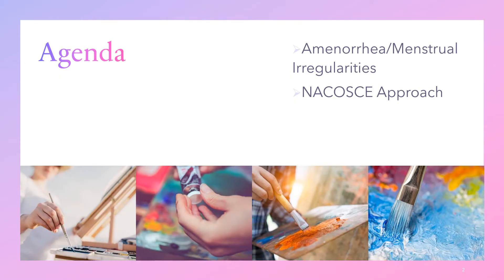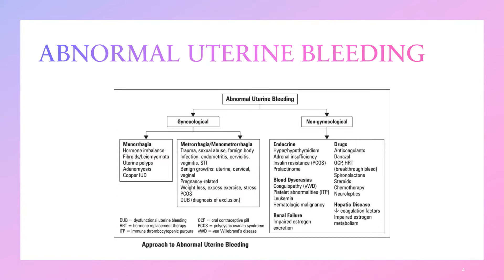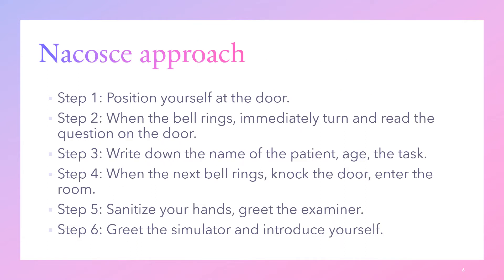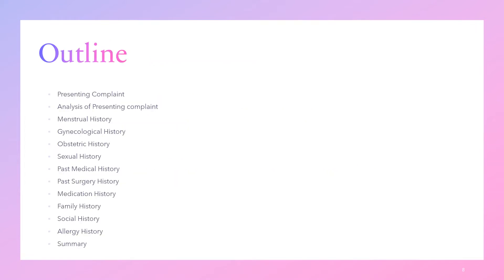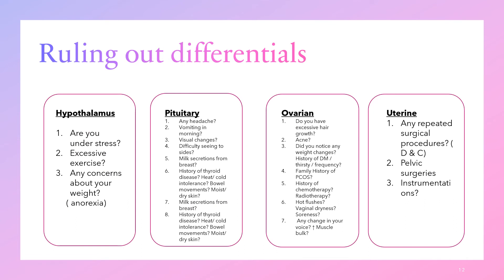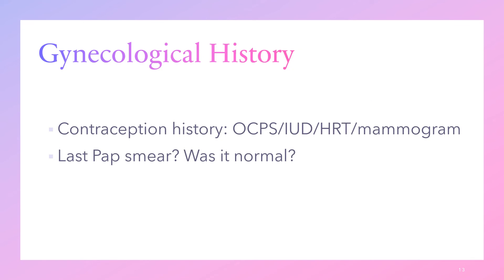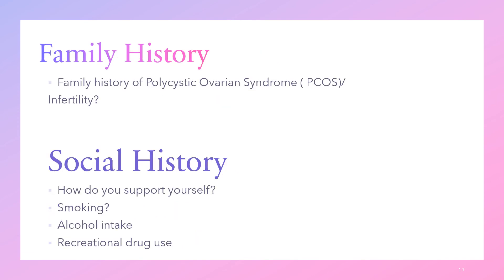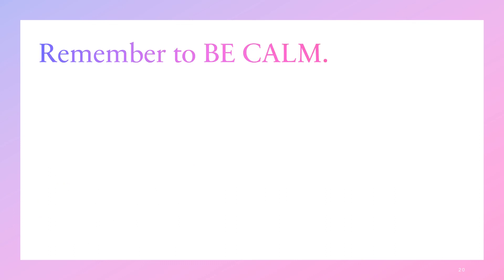NAC OSCE menstrual irregularities amenorrhea- STARMED best NAC course in Canada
Our clinical class students at Starmed aim to create the largest database of free NAC OSCE cases.  At STARMED we offer the most in depth and affordable NAC OSCE course in Canada We invite you to Join Starmed and our top instructors and ace the NAC! 96% of our NAC OSCE course takers matched in CaRMS , MLPIMG, or got PRA or fellowship[. Why us? Because we are a one stop hub offering all courses and advising for licensing and our support just starts with your NAC prep.Do you know that half of licensed IMGs were Drs Silverman clients?
We selected the best instructors for our NAC OSCE course at Starmed Medical Education Programs
PASS NAC OSCE WITH SUPERIOR PERFORMANCE AND HIGHEST SCORES WITH STARMED COURSE!
The NAC course has 13 sessions  on Tuesdays at 6pm -midnight Toronto time and 2 days intense review
WHY IS  STARMED NAC OSCE COURSE IS THE BEST IN CANADA?
Because it gives time and time again the highest licensing rate coupled with Drs Silverman personal guidance to licensing- we start working with you on your application as soon as the exam ends
The longest (13 sessions in 3 months), most in depth, and affordable course in Canada with proven strategies for mastering the differential diagnosis, post encounter questions
Personalized feedback to each doctor
6 days of guided study group with both CSA and FMGs, all materials,review of your taped videos with input
COST
• Full cost NAC if you pay upfront is 1300 for the 13 sessions of 6 hours each,. You can pay upfront or in  3 installments of 450$ each
What our instructors will teach you:
1. Introduction to NACOSCE and history taking
2. History taking
3. Internal medicine
4. Internal medicine
5. Pediatrics
6. Surgery
7. Ob Gyn
8. Psychiatry
9. Physical exam
10. Physical exam
11. Management
12. Counselling
13. Ethics
We at Starmed Medical Education Programs advertise our IMG SUCCESS and LICENSING AFTER TAKING OUR COURSE! testimonials
Dr. Borna T - Urology U of Toronto
Dr. Chavi T- CSA  - Manitoba Family medicine
Dr. Linda N- Lebanon- University of Toronto Family Medicine
Dr. Mariana B- Romania UBC Family medicine
Dr. Payam K- Iran - UBC  Family medicine
Dr.Amelie I- Algerie- Quebec
Dr Surbhi S- CSA-Fam med Ontario
Dr. Reem F- Internal Medicine  Calgary
Dr. Maryam A-CSA- UBC
Dr. Wafaa  C Morocco - Laval Family medicine
Dr Anurag T- Psychiatry Manitoba
Dr. Kalpanee - Sri Lanka - Family medicine Manitoba
Dr. Yeshna- Family medicine bilingual Manitoba
Dr. Sara R - Pakistan- Western Fam Medicine
Dr. Parham H- Manitoba Family medicine
Dr. Pooja B- South Africa Anesthesiology
Dr. Imane H- Algerie - rehabilitation McGill
Dr. Tharmeghan CSA Ireland, UBC Fam med
Dr. Ayesha D K - Neurology Western
Dr Alaa B- Libya- Fam medicine Saskatchewan
Dr. Mahtab M from Iran matched in Radiology at U of Toronto
Dr. Ashwin P from India matched in Emergency at U of Toronto
Dr. Xinley Z from China matched in Internal Medicine at U of Toronto
Dr. Shreya S form India matched in Internal med in Saskatchewan
Dr. Ibi A from Nigeria matched in Pediatrics in Alberta
Dr. Wang Z CSA form South Korea matched in Fam med at Queen’s U
Dr. Nima M from Iran matched in Internal med at McMaster
Dr. Sherif B from Egypt matched in Anesthesiology at Western
Dr. DekelM CSA from Poland matched in Psychiatry at Queen's
Dr. Anju T from India matched in Pathology at University of Toronto
Dr. Saleem K CSA from Ireland matched in Fam med at U of Toronto
Dr. Luisa V from Cameroon matched in Fam med in Saskatchewan
Dr. Dilusha D from Sri Lanka matched in Fam med in NOSM